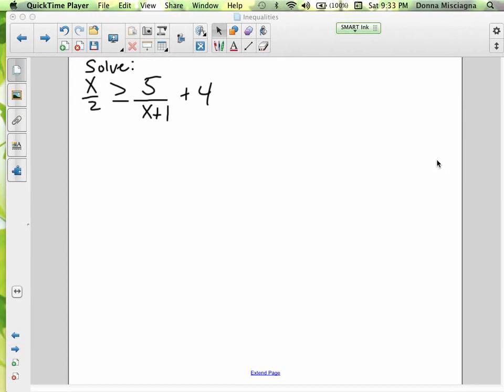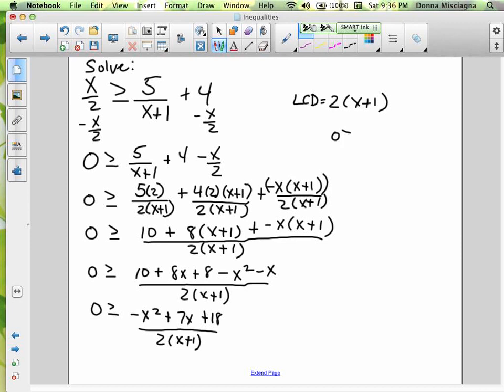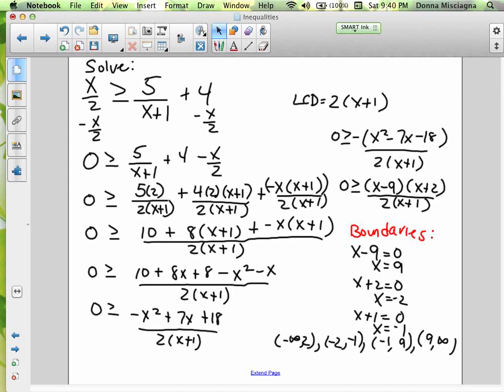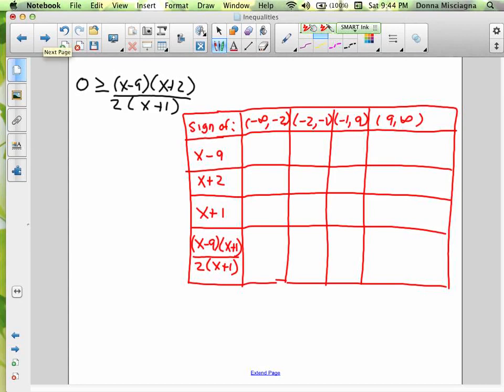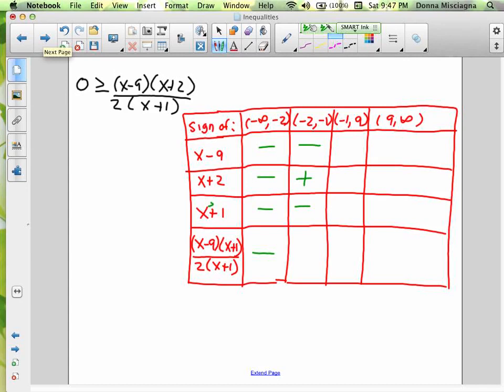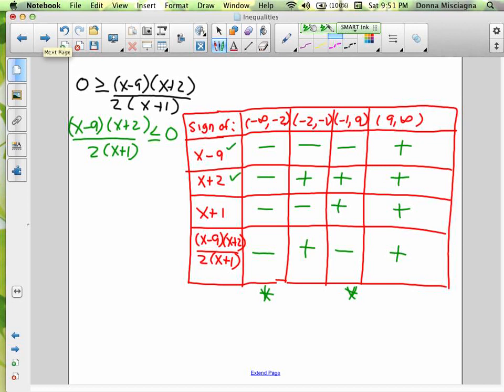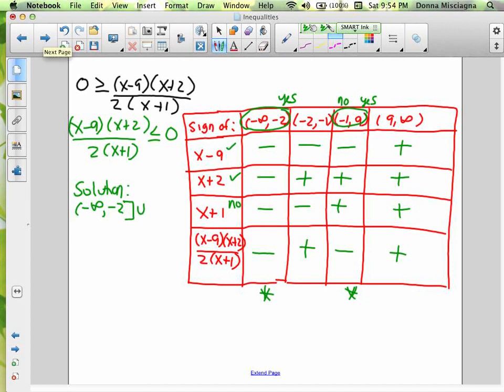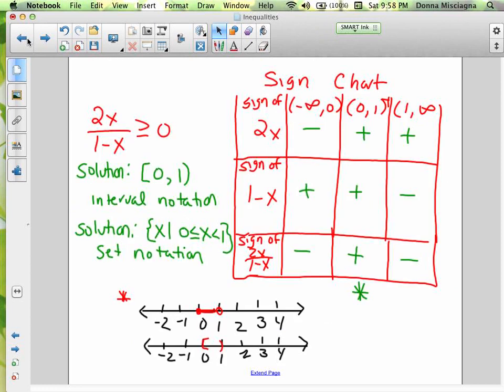nonlinear inequality 3 Broadband